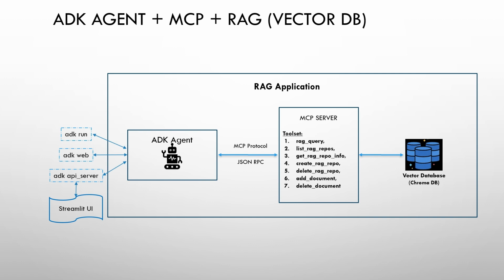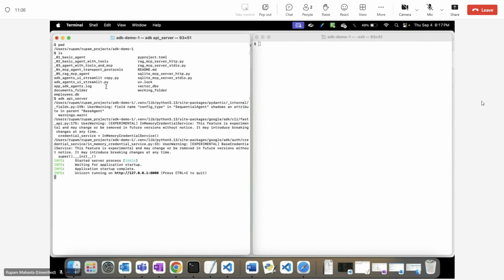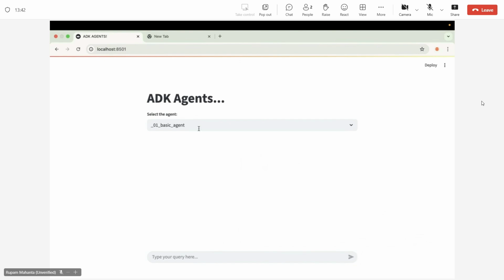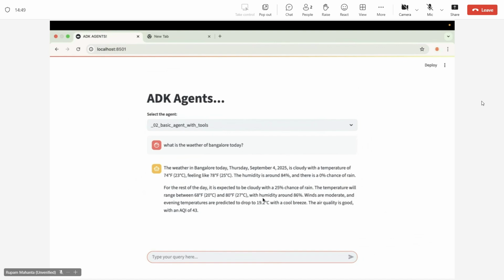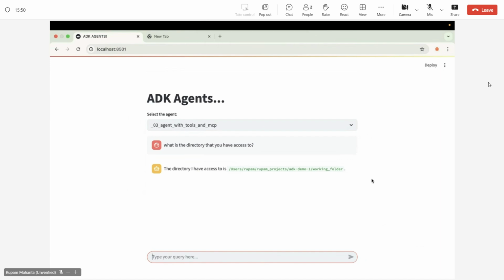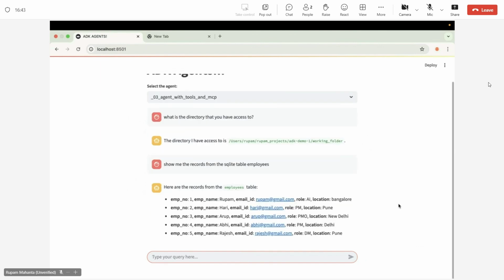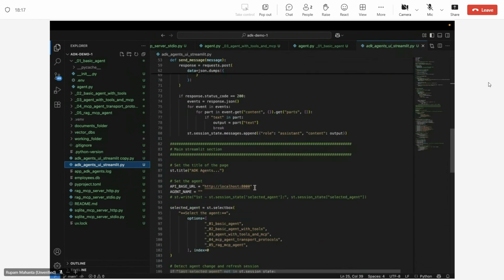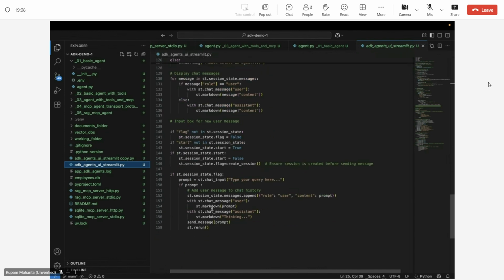ADK, MCP, A2A Series - Chapter8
This is the 8th chapter of this series on Google ADK (Agent Development Kit), Anthropic MCP (Model Context Protocol) and Google A2A (Agent to Agent) protocol. The series showcases how agents and agentic workflows can be created using Google ADK framework that leverage Anthropic MCP, and also how different agentic frameworks can communicate with each other using Google A2A protocol.

Google ADK (Agent Development Kit)
Anthropic MCP (Model Context Protocol)
Google A2A (Agent to Agent) protocol